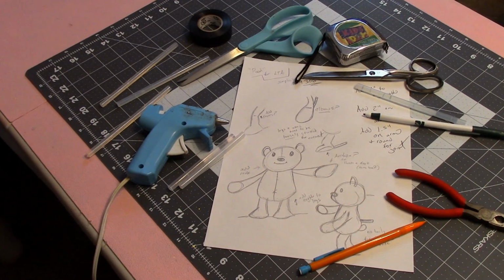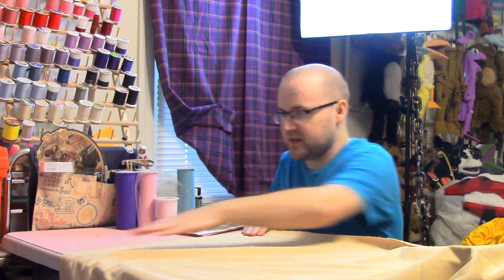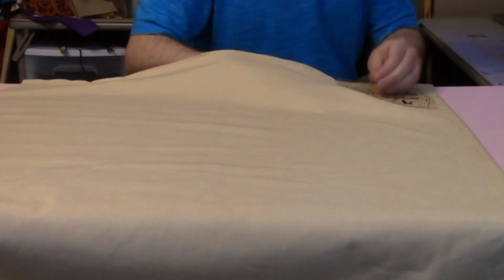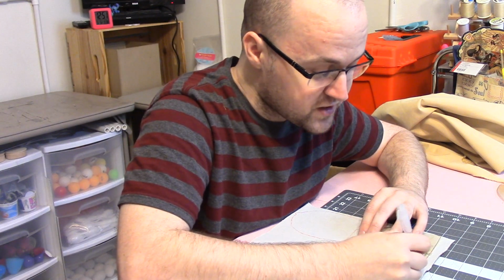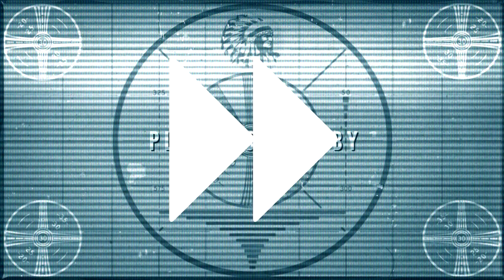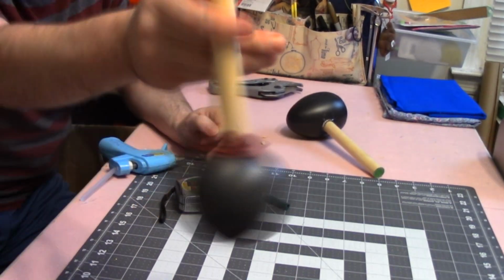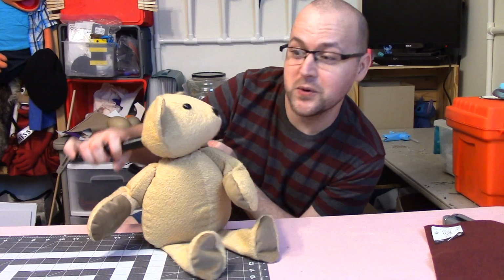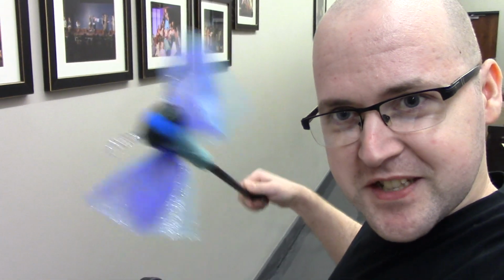Winnie the Pooh Puppets! | Bunraku Puppet Building